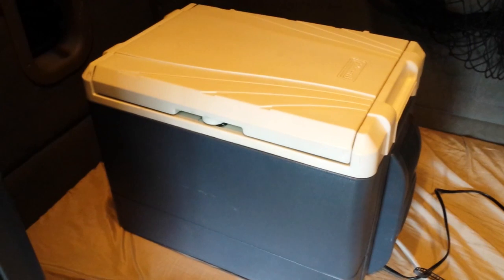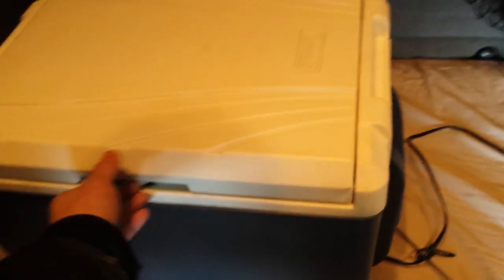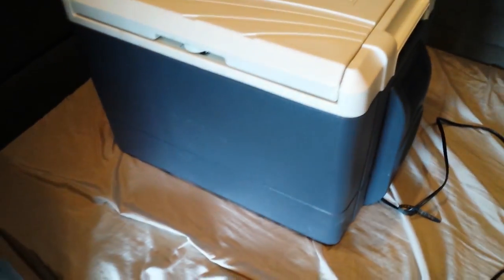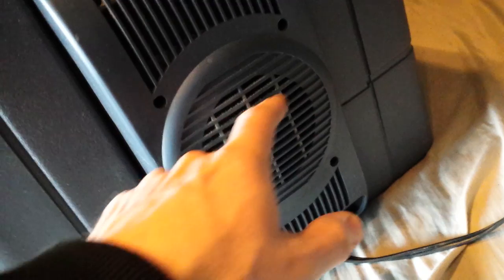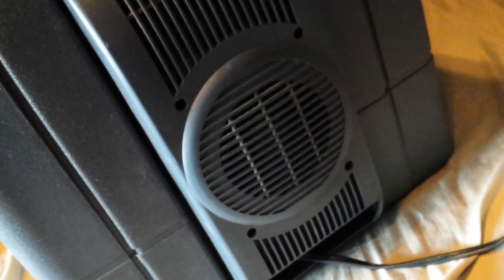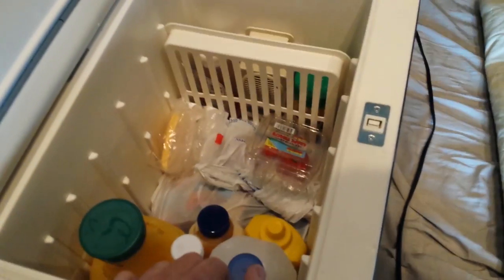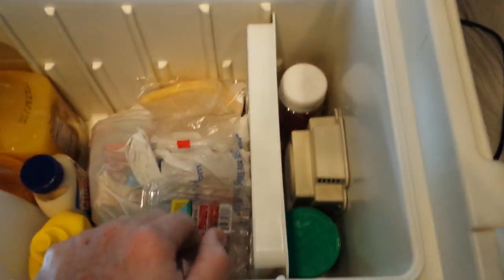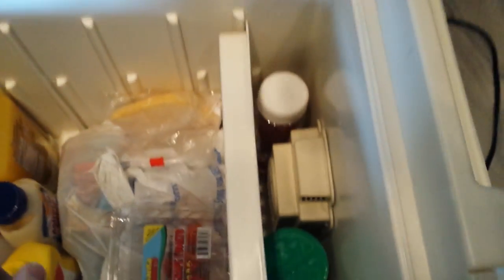Coleman Iceless Cooler Review (TruckerWho)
An overview of the Coleman 40 quart 12 volt iceless cooler. I have heard a lot of negative things about this unit but I have never had an issue with mine. I would recommend it to anybody!